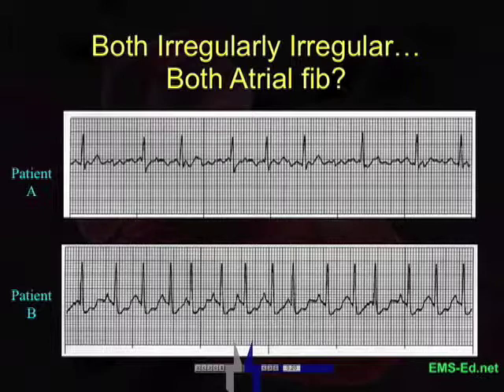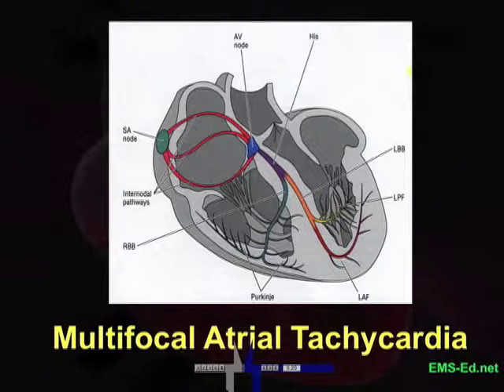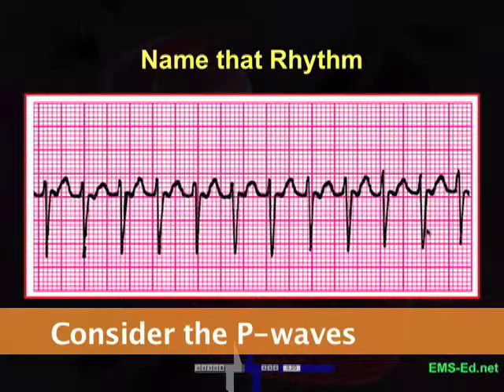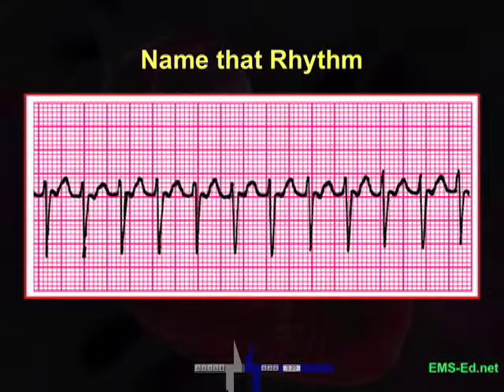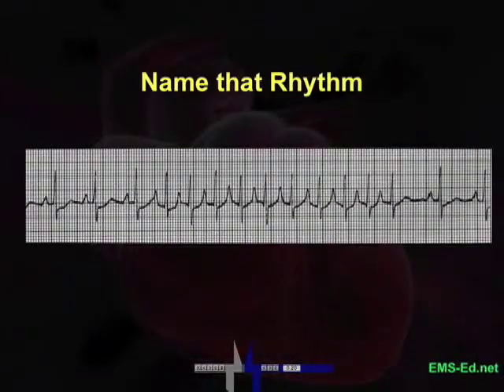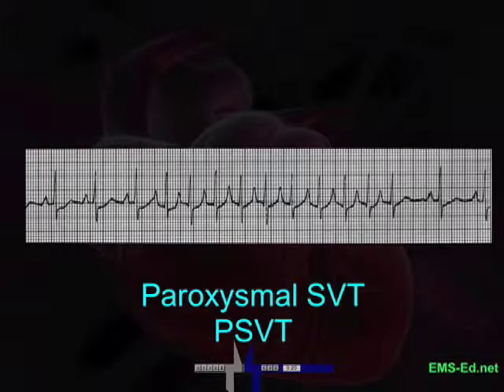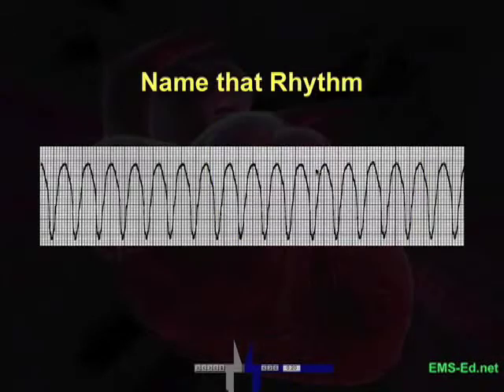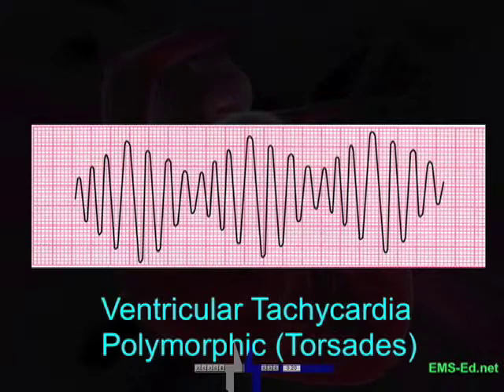EKG Basics - Part 3 of 3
I found this online and wanted to add it to youtube